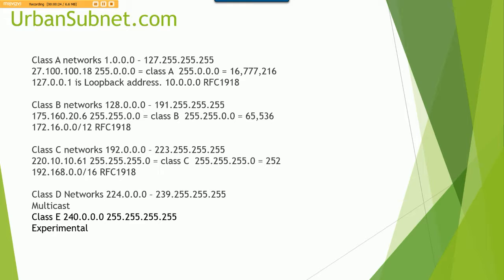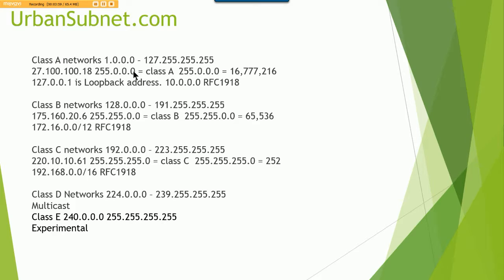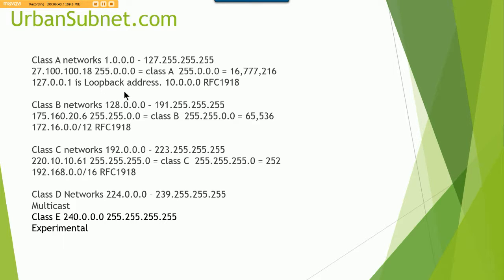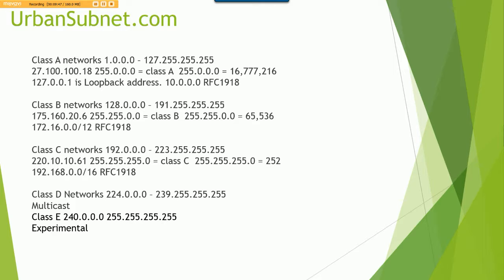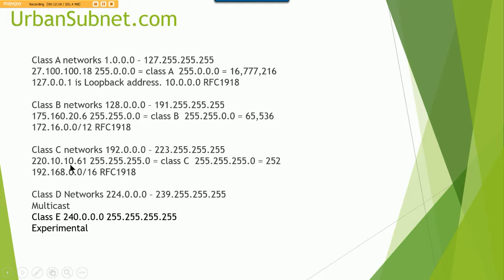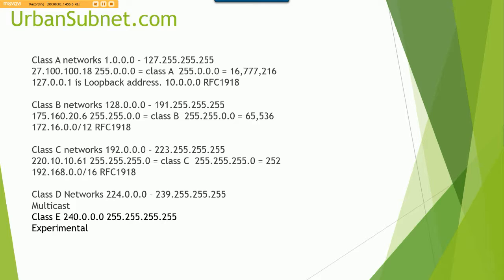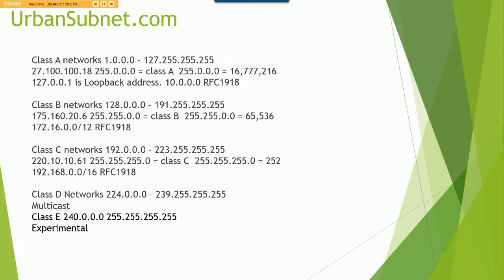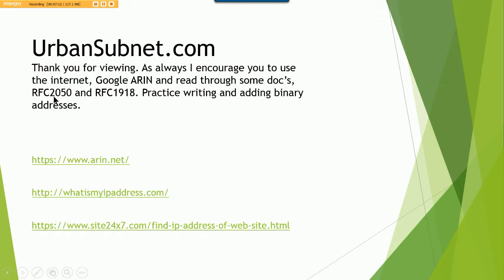Subnet001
IP address subnet